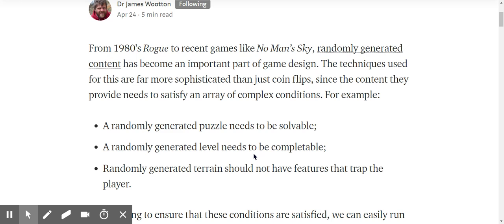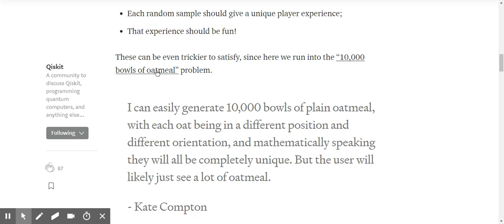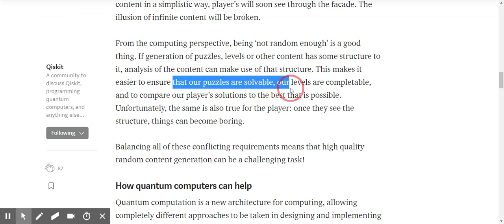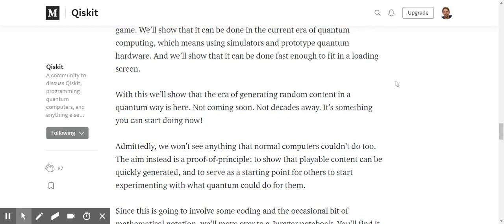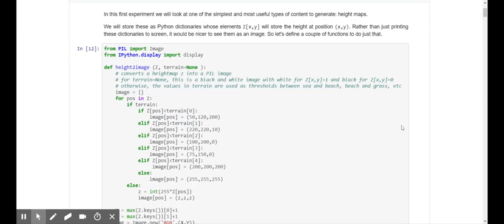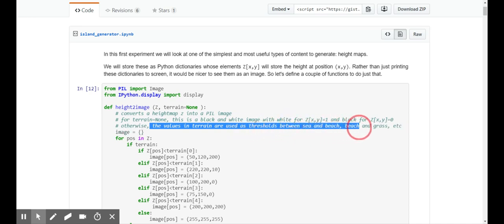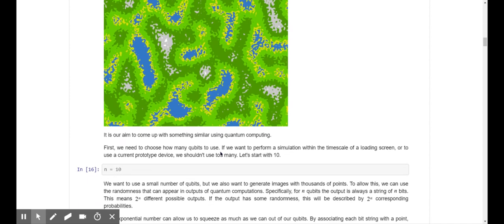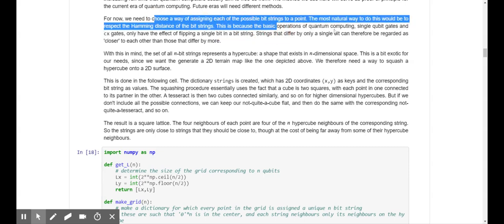Map Generation | Dekodoku [Part 1]